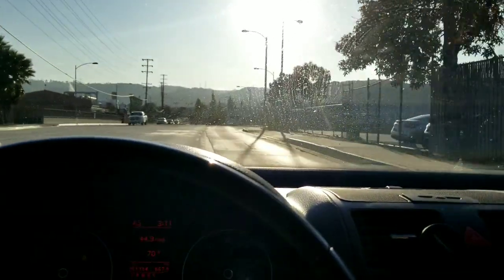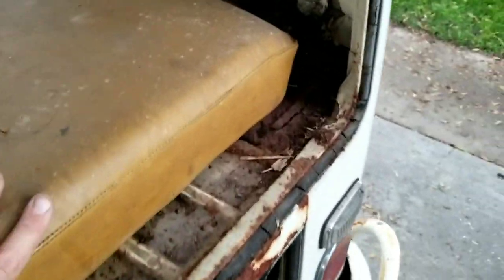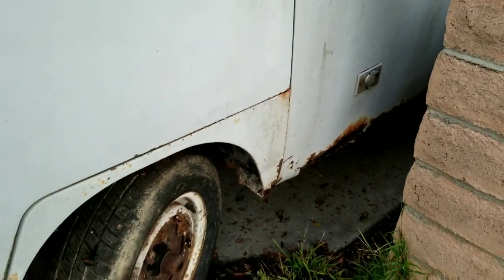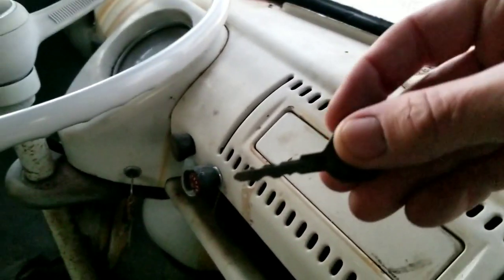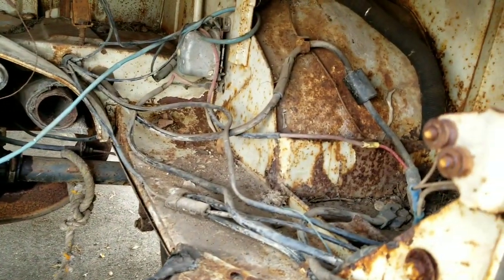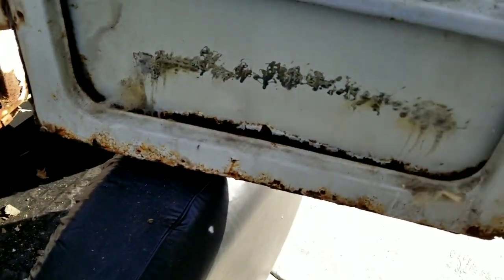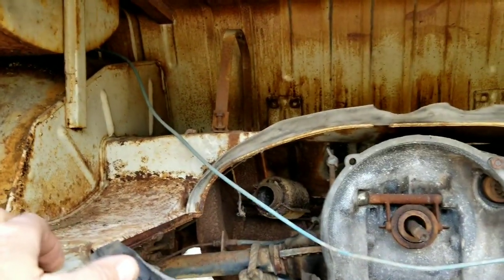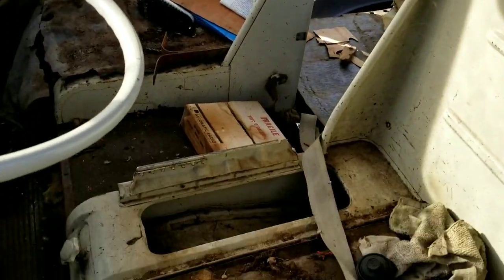Abandoned forgotten VW bus 1967 Westfalia rusted out barn find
amazon link flap wheels 67 so42 westfalia camper missing interior and windows. Can we fix it? check it out Raw before I start the restoration. rusty vw mike f metal work volkswagen vw repair